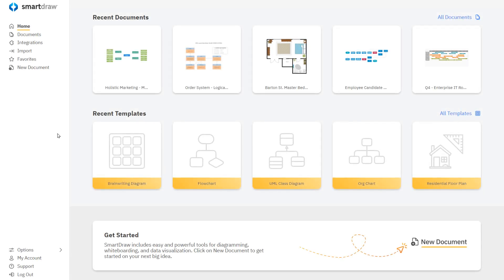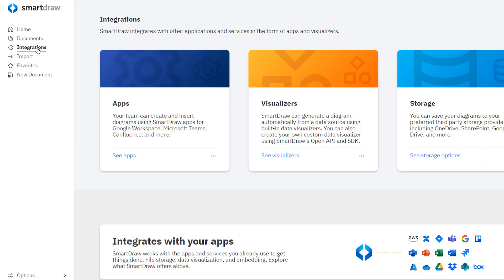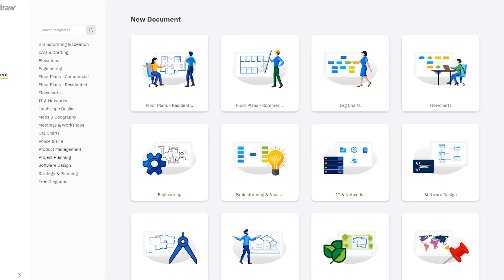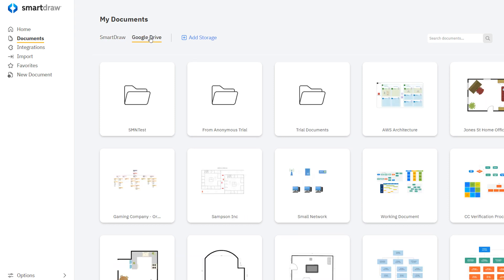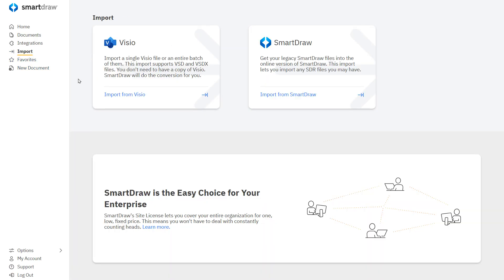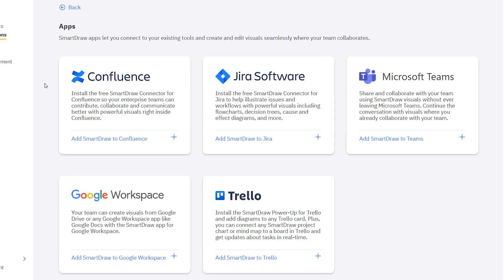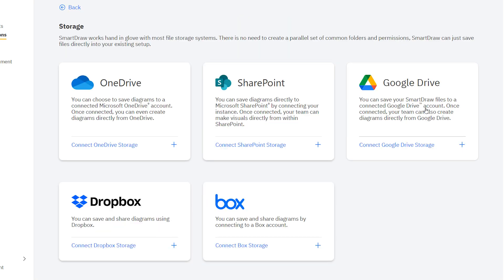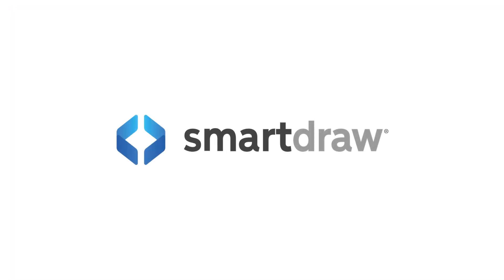The New SmartDraw Dashboard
The new dashboard is a complete redesign of the first screen of the SmartDraw app. The dashboard is where you can find your existing documents, create new documents from templates, import files, run the built-in data visualizers, and more.

A quick overview of what's changed:

    A clean and modern interface
    Improved focus and discoverability
    More dynamic and custom experience